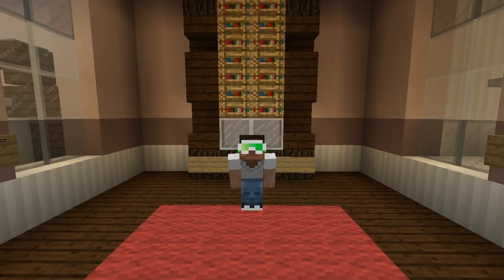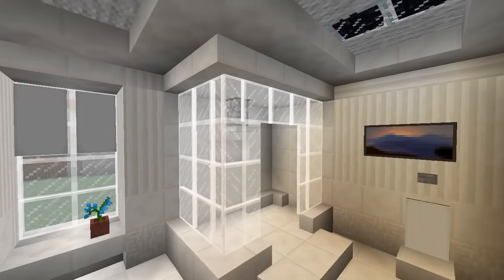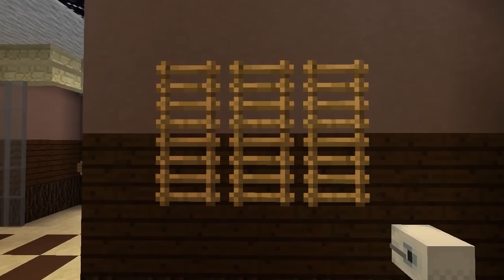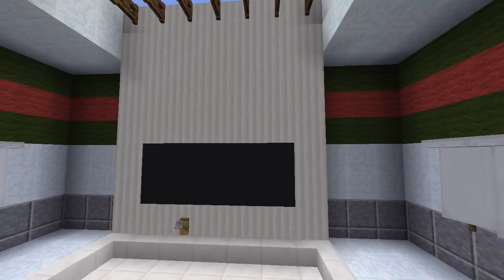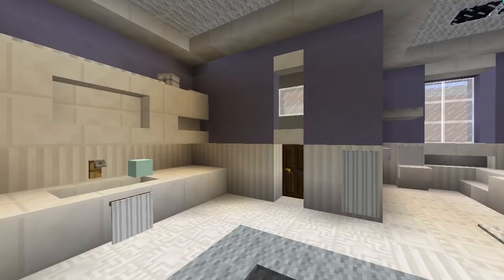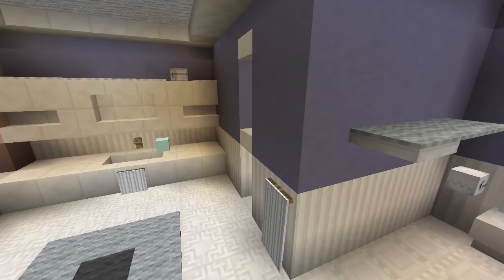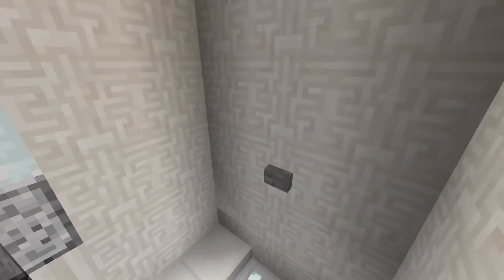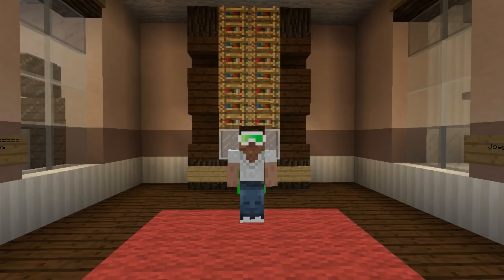Minecraft - Bathroom Designs & Ideas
Minecraft - Bathroom Designs & Ideas! Today I'm going to be showing some cool Bathroom Designs & Ideas in Minecraft. All of these Minecraft Bathroom Designs & ideas will look great in your houses and much better than the standard Minecraft Bathroom Designs you are used too. All of these Minecraft Bathroom Designs and ideas will also work for all versions of Minecraft such as XBOX, PS4, PS3, Pocket Edition & PC. These Minecraft Bathroom Designs are for your inspiration and to help you build nice & cool things around your house in Minecraft. All of the Minecraft Bathroom Designs are built in vanilla Minecraft with no mods or World edit with some use of Minecraft Command Blocks. If you have any questions about these Minecraft Bathroom Designs or have a Minecraft Bathroom design of your own please feel free to put it in the comment section down below. Also I would like to give a Big thank you to Everybody who helped work with me with this Minecraft Bathroom Designs. I hope you enjoy the Minecraft - Bathroom Designs & Ideas :)

Builders:
1 ► Joeeey
2 ► Louees
3 ► Mr_Skullman
4 ► Epica & Biggs87x
5 ► Biggs87x

.:My Info:.

Title ► Minecraft - Bathroom Designs & Ideas

Thanks for all your support on this Minecraft - Top 5 Bathroom Designs. Rating the video and leaving a comment is always appreciated!

- Biggs87x